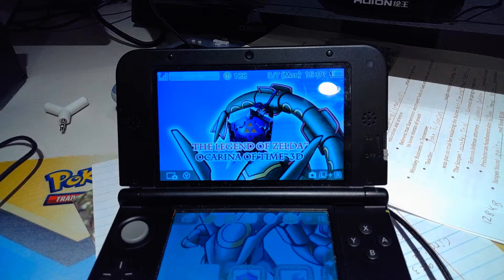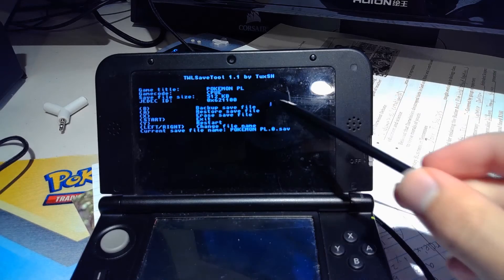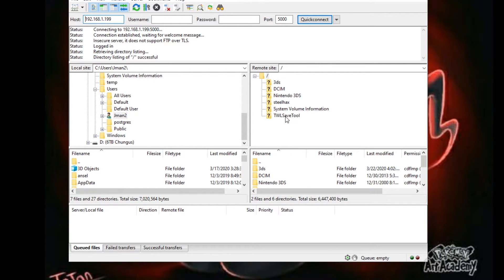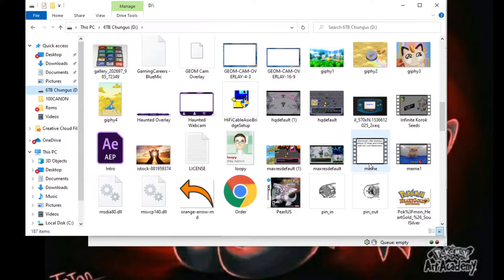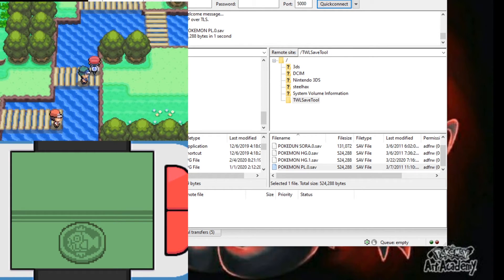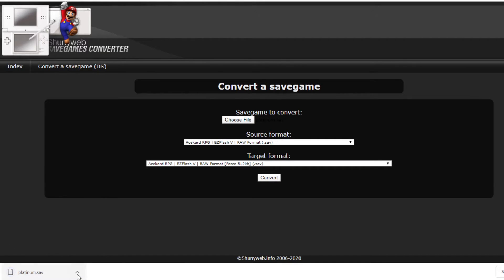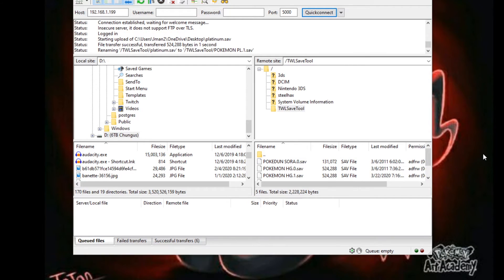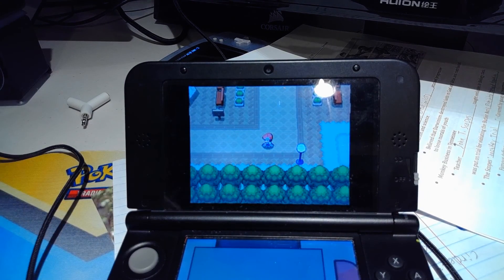How To Record DS footage WITHOUT a DS Capture Card!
This video shows you how to record clean DS footage without the use of an expensive DS capture kit.